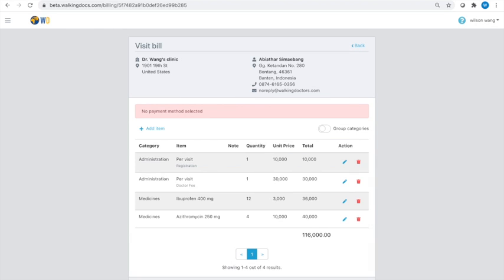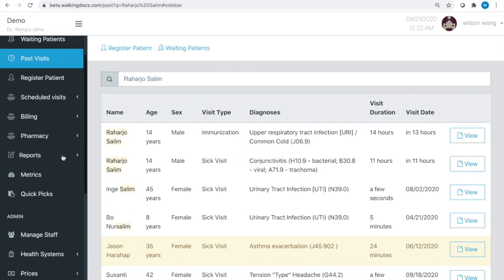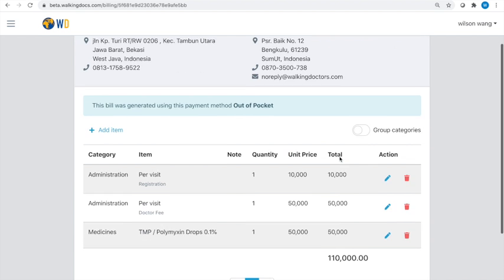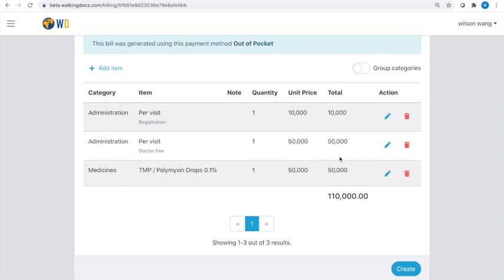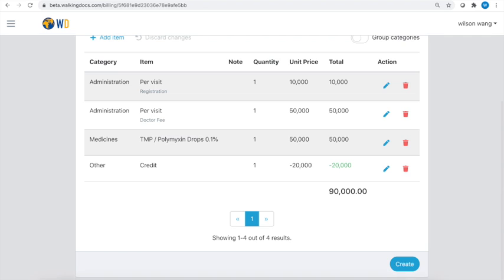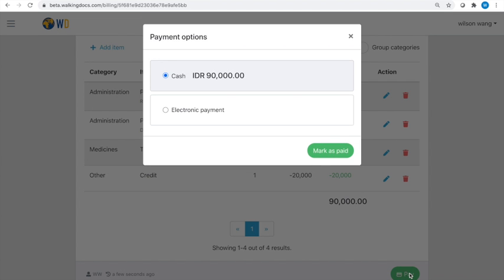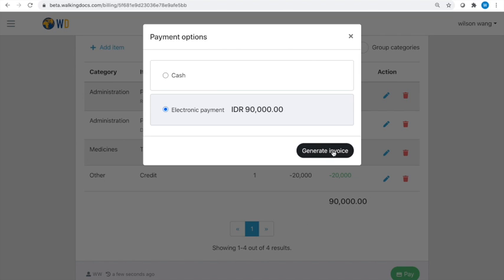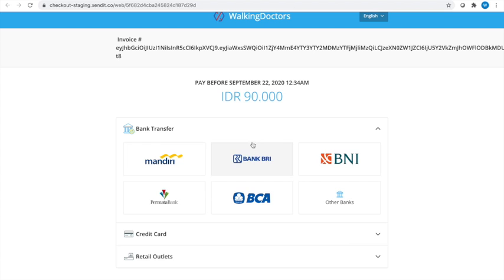Patient.Billing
This video is about Patient.Billing